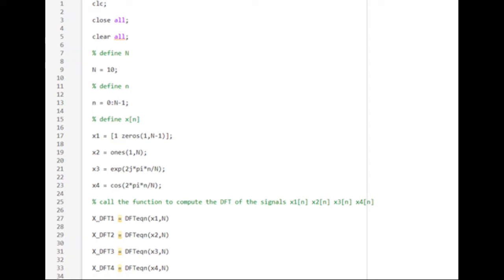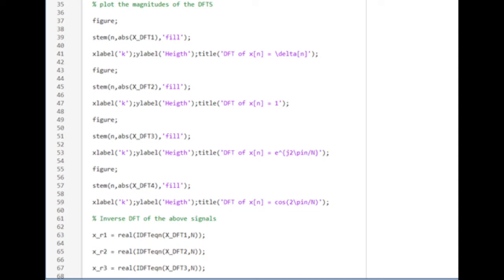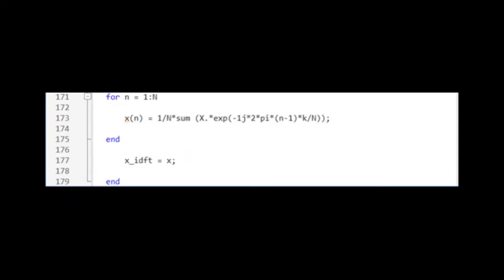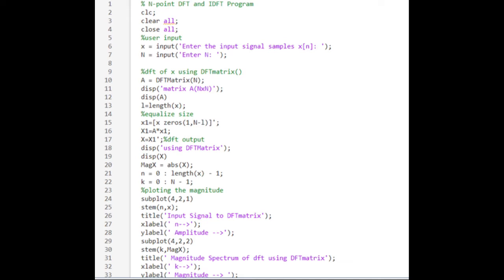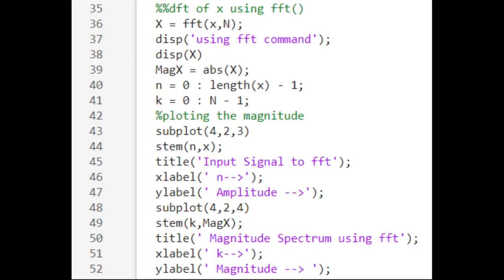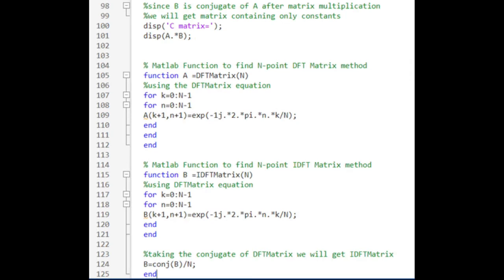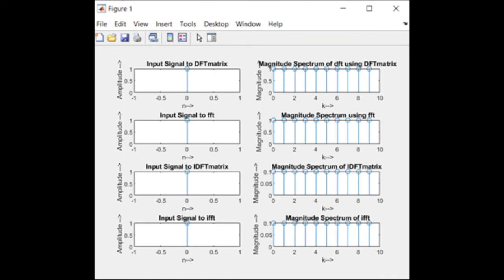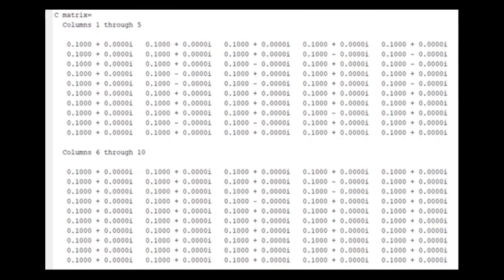LAB 4 DISCRETE FOURIER TRANSFPRM (DFT)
GROUP MEMBER:
1. NUR AMIRA BINTI MOHD FAZIL
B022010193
2. NURULAIN BINTI NORMAN
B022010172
3. MUHAMMAD SYAHEER BIN MOHIDEEN GHANI
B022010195